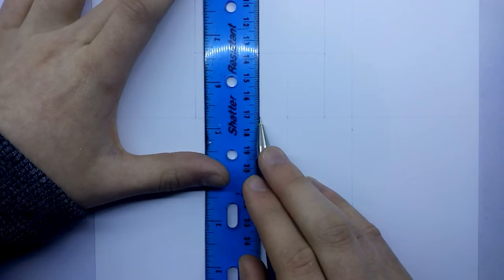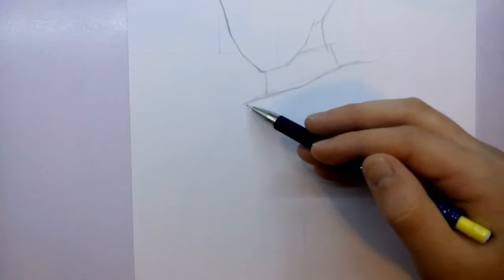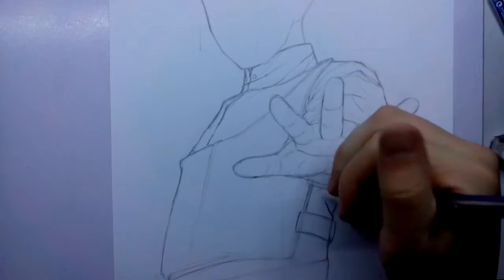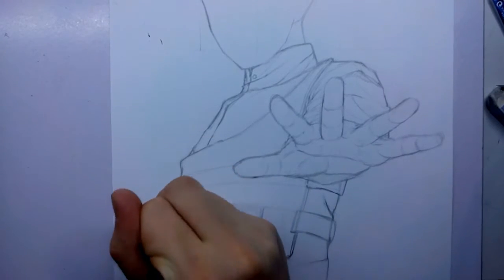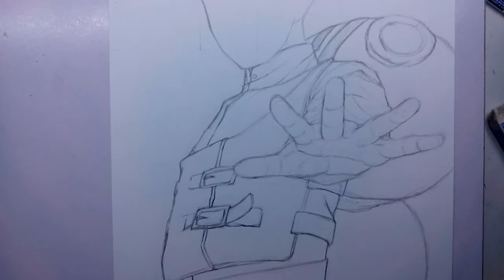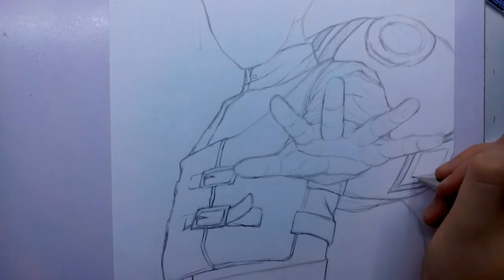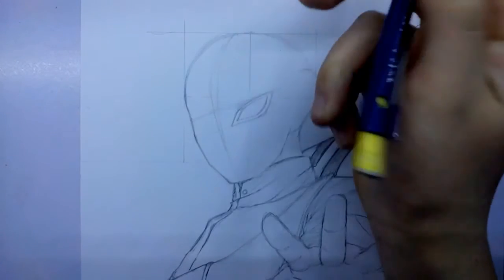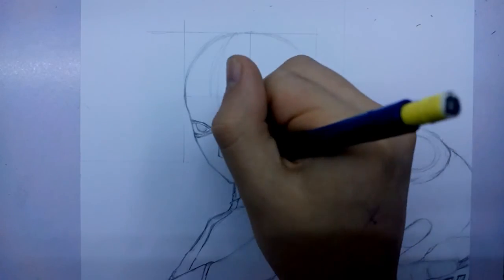How I Draw Gaara from 'Naruto' (Tutorial)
Want to learns how to draw Gaara?! Me too! If I was me, which I am, I'd probably check out a different Tutorial. Like on that actually teaches you XD

As this is a video made pre "I'm not dead!", this is less of a Tutorial, more of me just rambling on...

...HOWEVER, if that's what you're hear for, pull up a chair and make yourself comfortable!